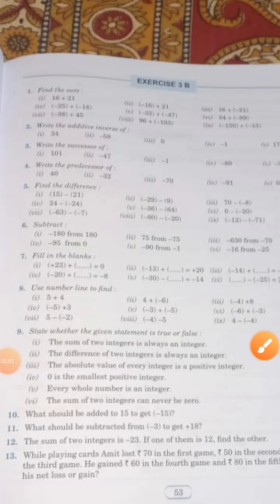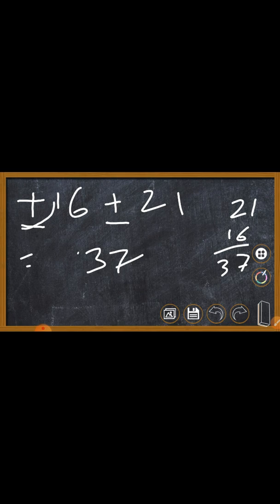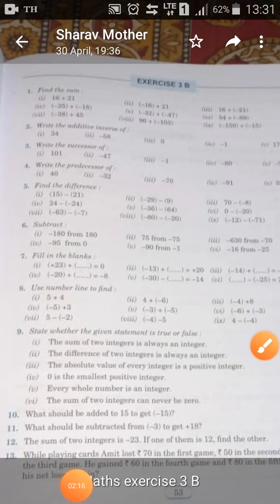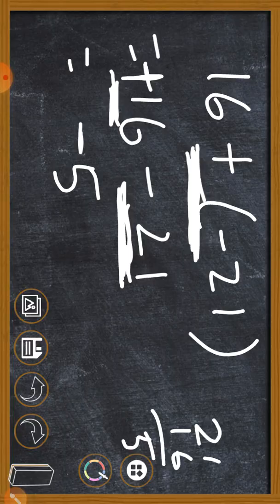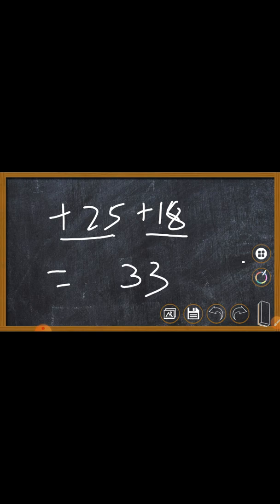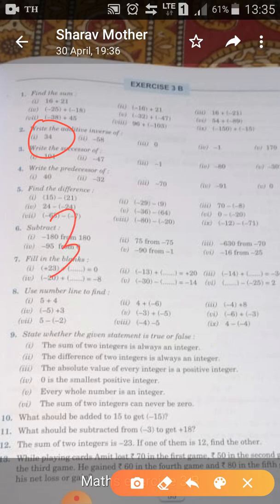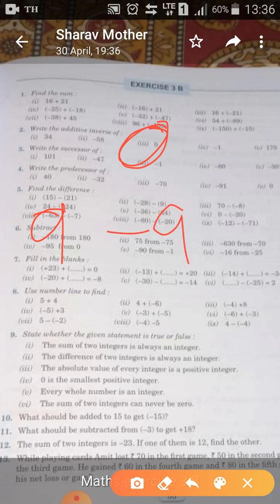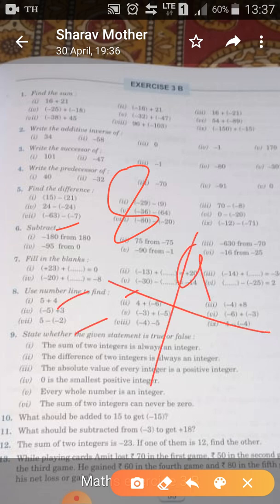Class 6 Integers part 2